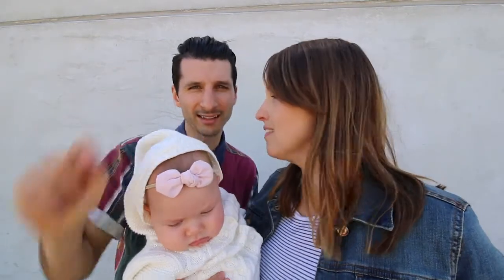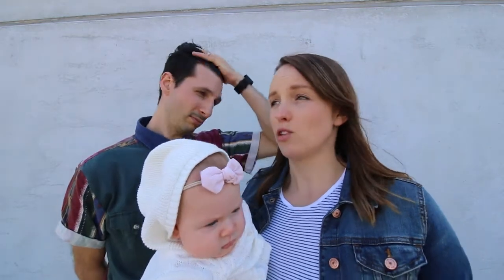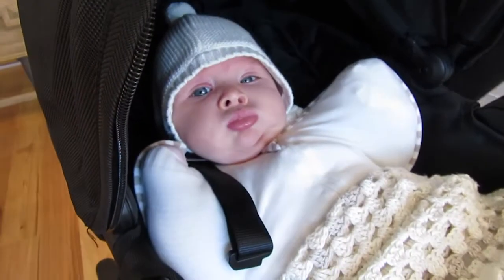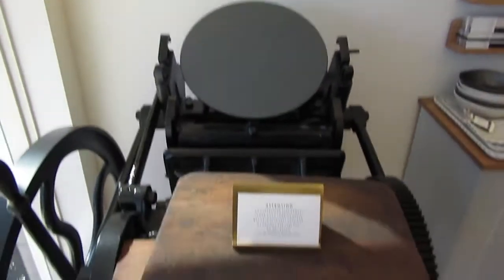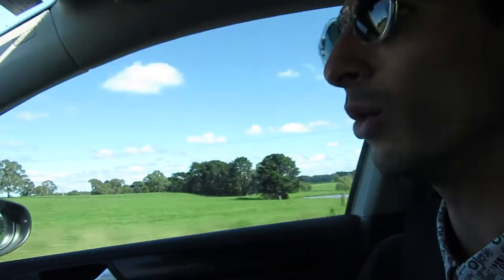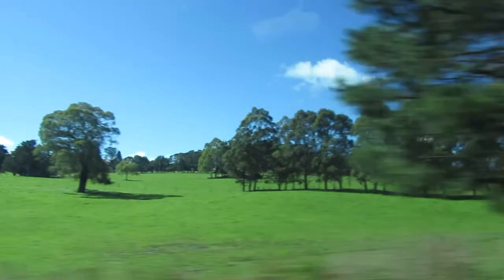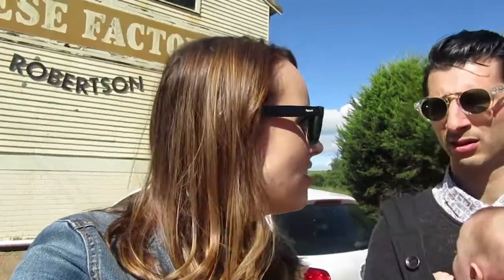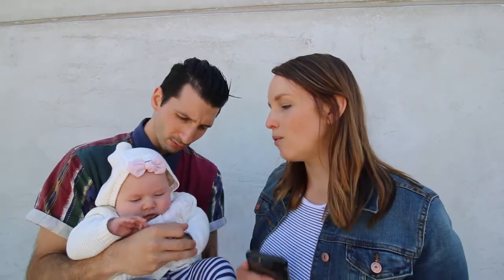How to Holiday with a Baby!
Our third holiday adventure with baby Zepha, we thought we'd share some of our tips and what we've learnt so far.